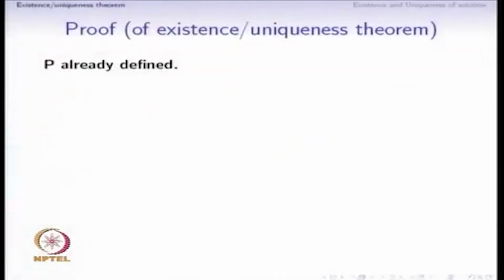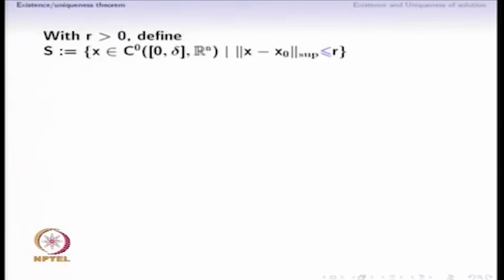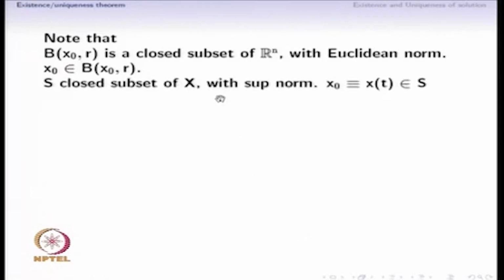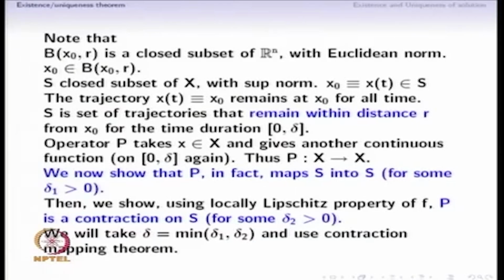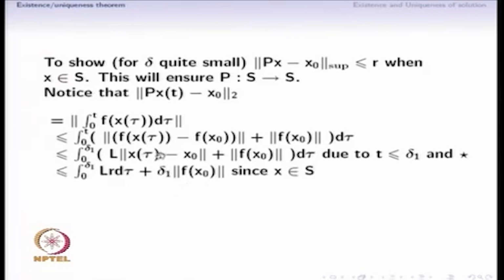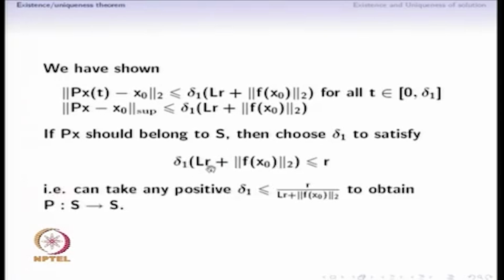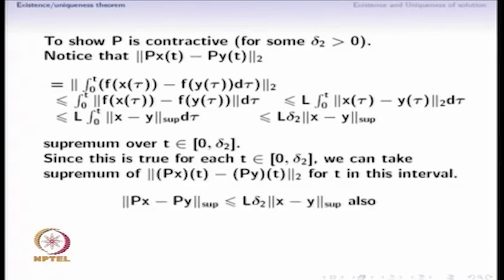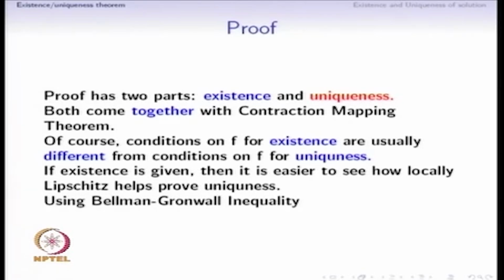Existence and Uniqueness Theorem of ODE-Part 02